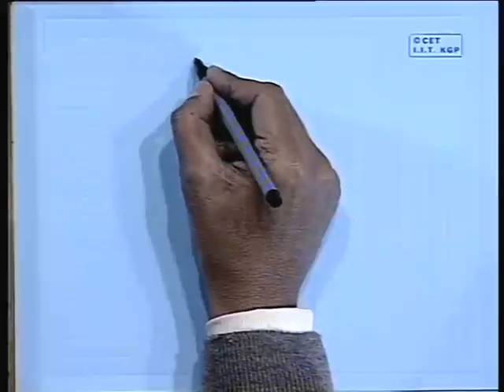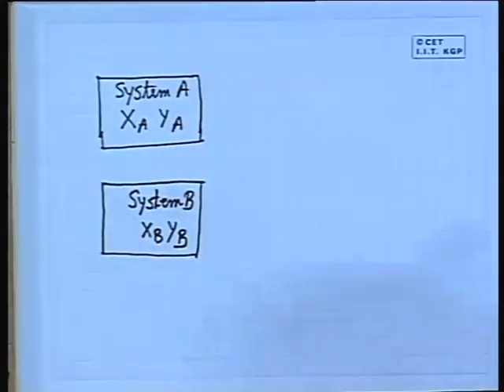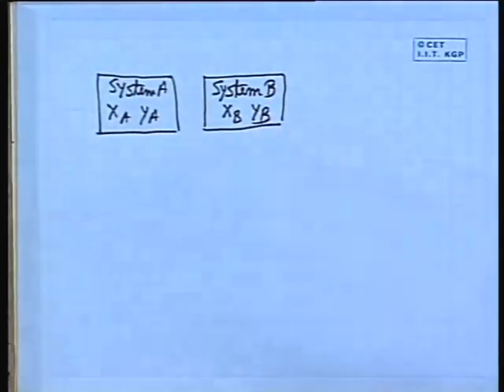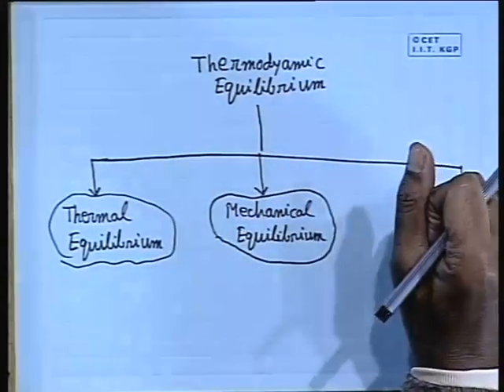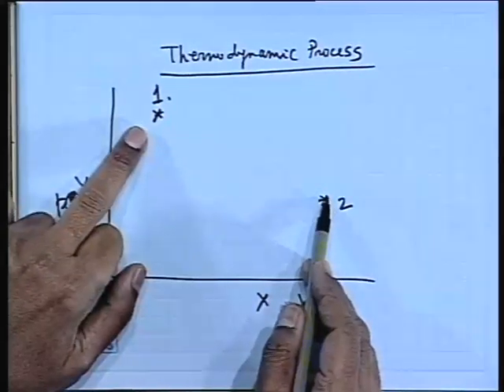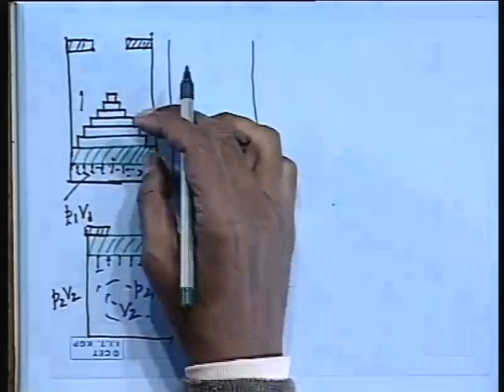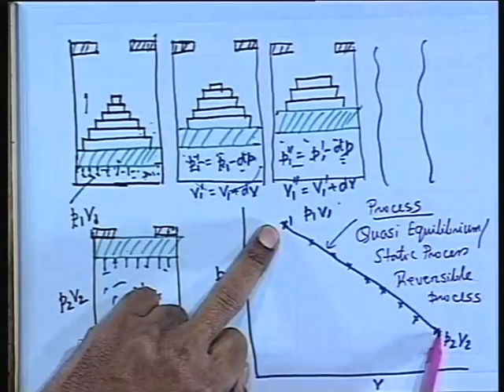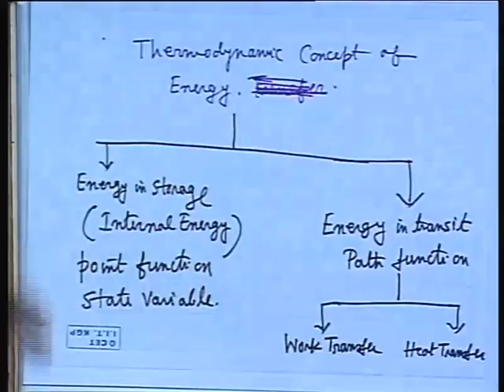ZEROTH LAW AND FUNDAMENTAL CONCEPTS I PROF. S K SOM I IIT KHARAGPUR I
ZEROTH LAW AND FUNDAMENTAL CONCEPTS. PROF. S K SOM. IIT KHARAGPUR. ZEROTH LAW LECTURE